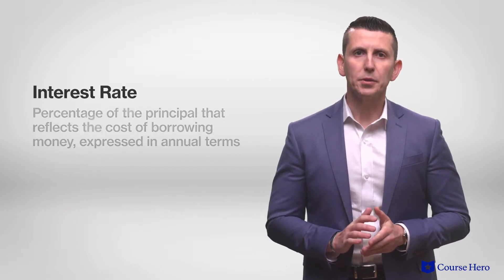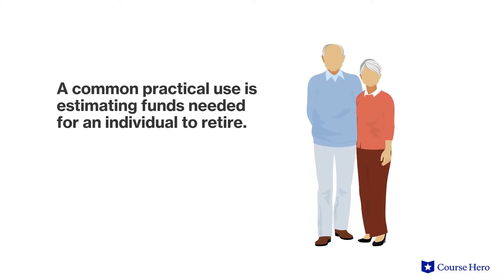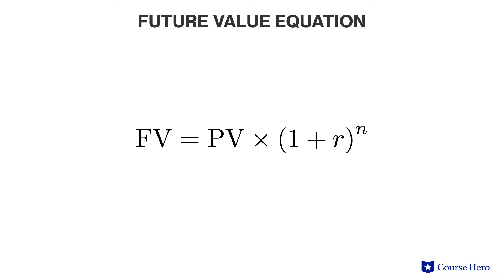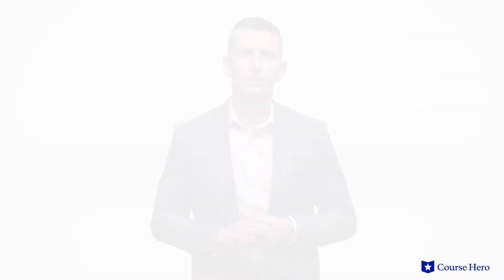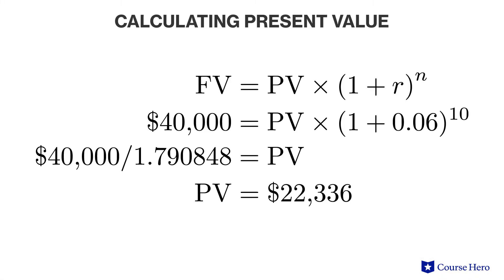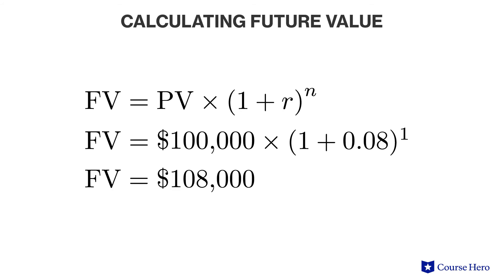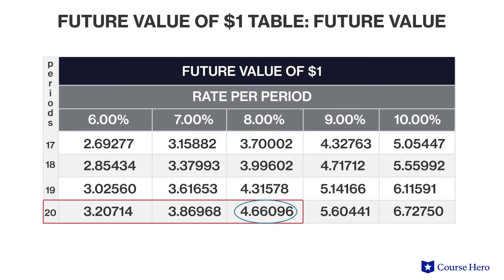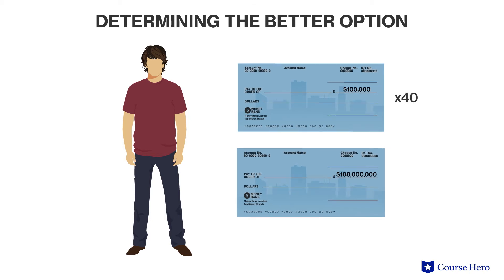Time Value of Money | Principles of Accounting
Summarize videos instantly with our Course Assistant plugin, and enjoy AI-generated quizzes Learn all about time value of money in just a few minutes! Fabio Ambrosio, CPA, instructor of accounting at the Central Washington University, walks through an overview of present and future value concepts, including present value of a single amount, future value of a single amount, and present and future value of an ordinary annuity.This video is part of a complete, condensed Principles of Accounting series presented in short, digestible summaries.